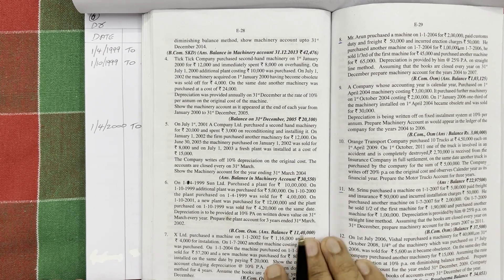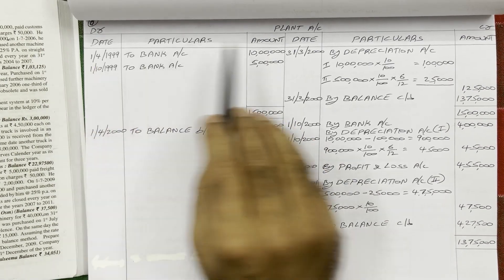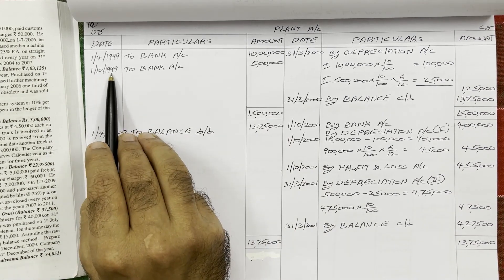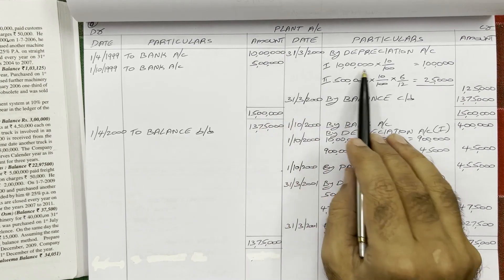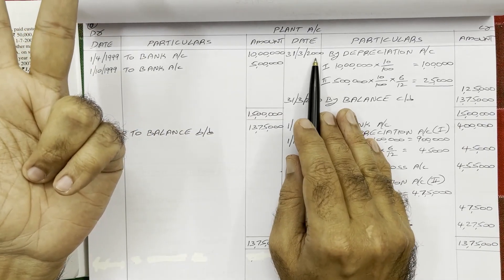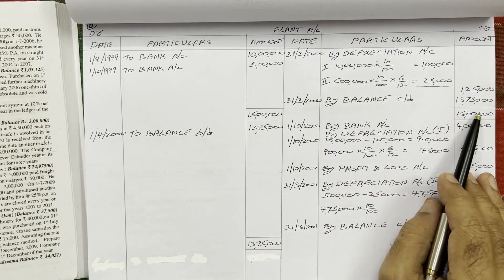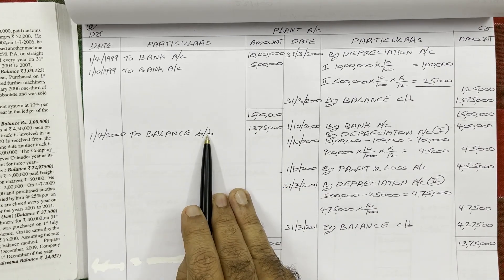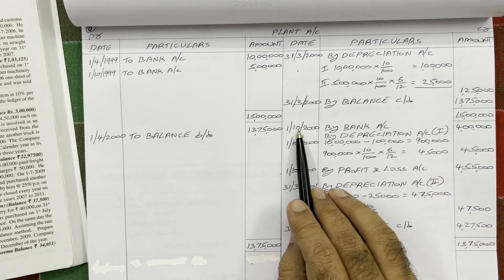Depreciation - B.com First year - Semester I - Problem no: 6